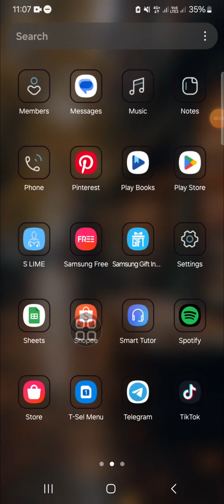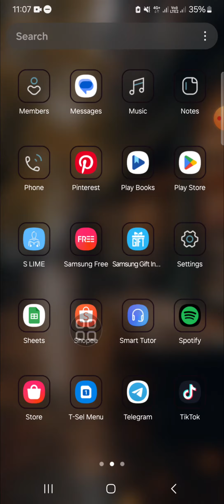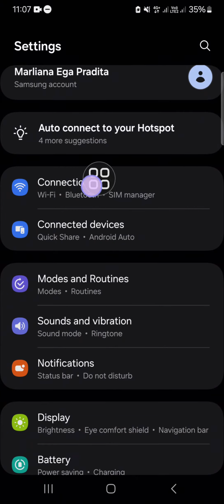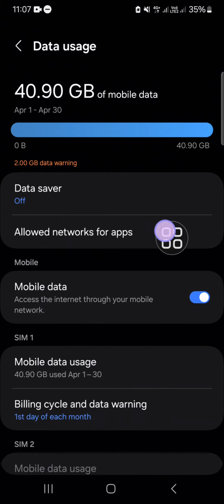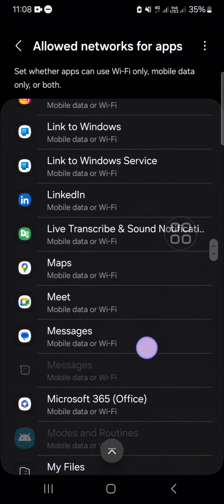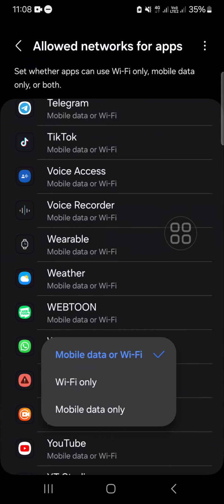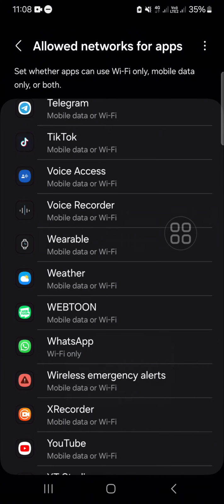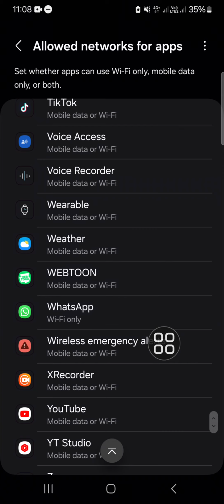How to Stop Receiving WhatsApp Messages without Turning Off Your Mobile Data on Android Phone?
Are you tired of being bombarded with WhatsApp messages when you're trying to focus or relax, but don't want to turn off your mobile data entirely? We've got the solution for you! In this video, we'll show you how to stop receiving WhatsApp messages without having to disconnect your mobile data on your Android phone.
Whether you're in need of uninterrupted work time, quality family moments, or just some peace and quiet, this simple trick will help you regain control over your notifications without the hassle of turning off your data connection.